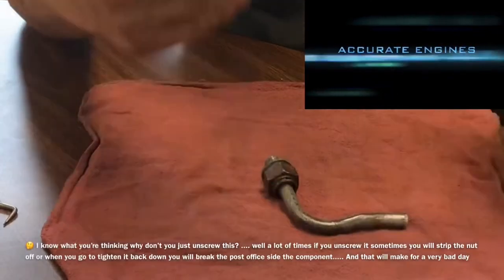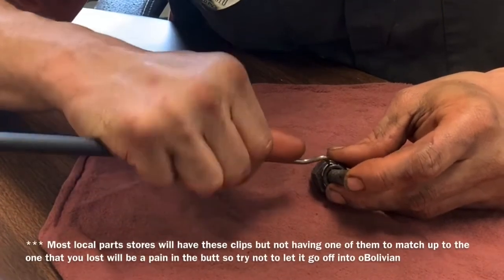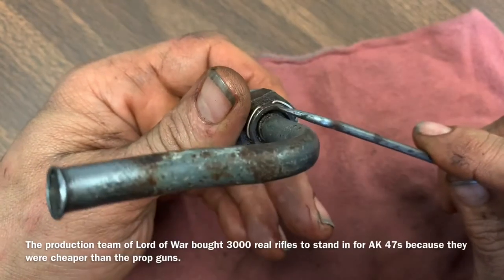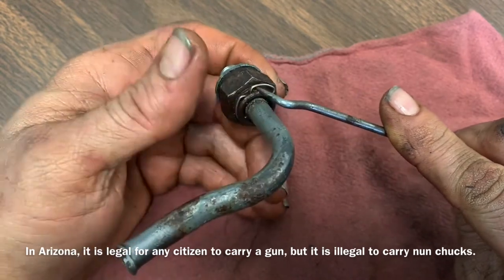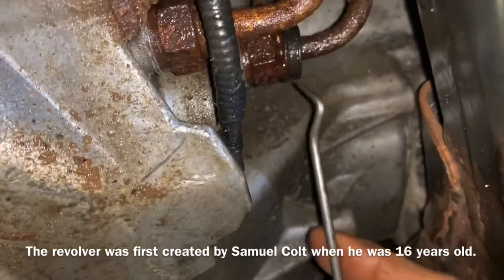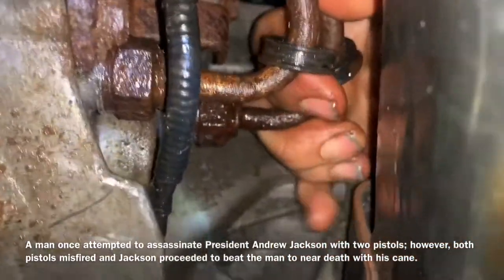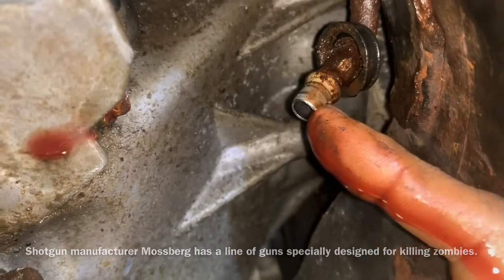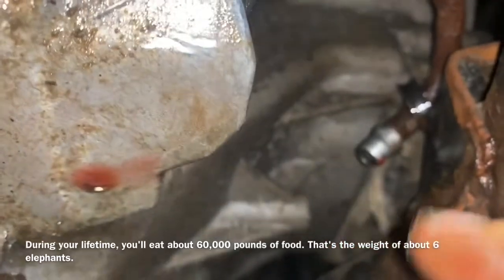Chevy Equinox Transmission Oil Line clip removal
So in this video I’m gonna show you how to remove the transmission clips that hold your transmission lines onto your radiator or your transmission in different types of General Motors vehicles

Lisle tools
Snap-on tools
Matco Tool‘s
Dorman Products